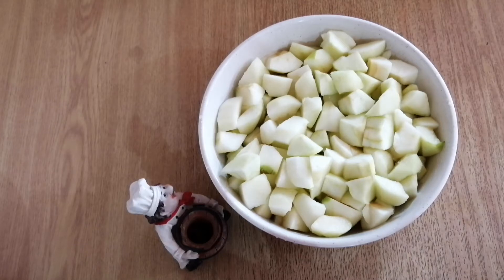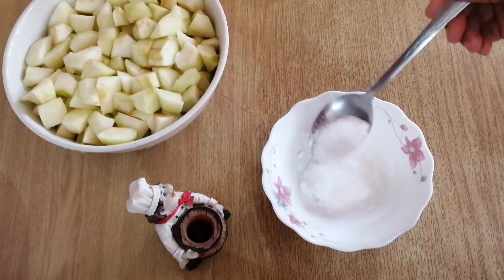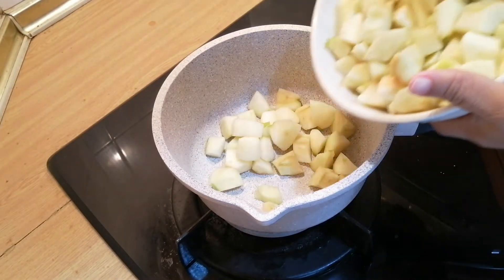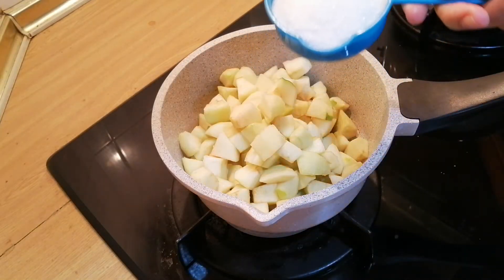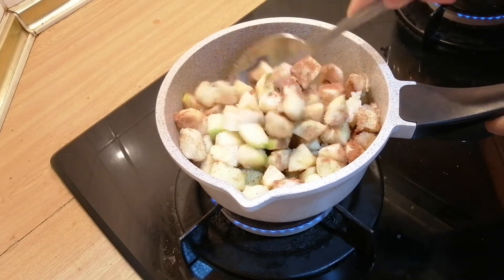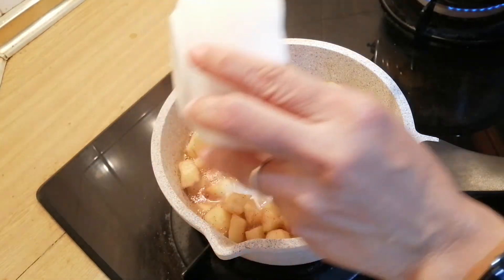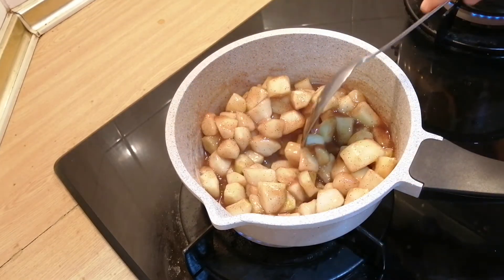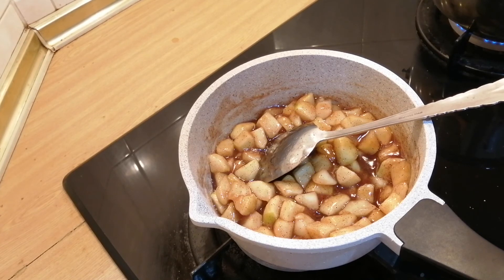Don't buy Apple Pie Filling make your own | Homemade Easy and Delicious Apple Pie Filling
Recipe:
9 green apples (remove skin and cut into chunks)
1/2 cup granulated sugar
1 tsp cinnamon powder
1 tbs corn starch
1 tbs granulated sugar
1/3 cup of water

Method:
First mix the corn starch, sugar and water together keep it aside, then in a sauce pan add in the green apples, sugar and cinnamon powder bring it to a boil then add in the corn starch mixture in the sauce pan let it thicken once it has thicken then turn off the stove.  Ta-Da!!! Apple Pie Filling is ready.